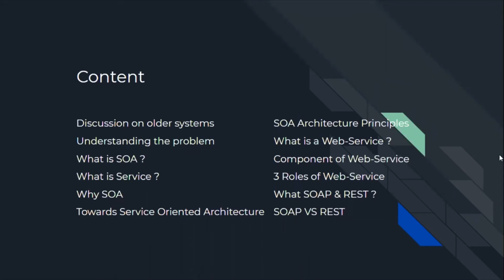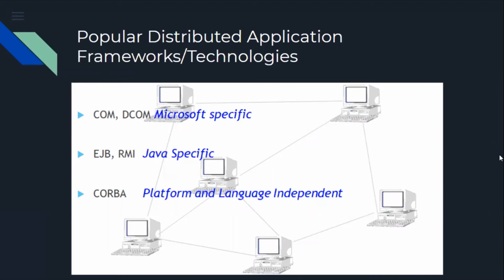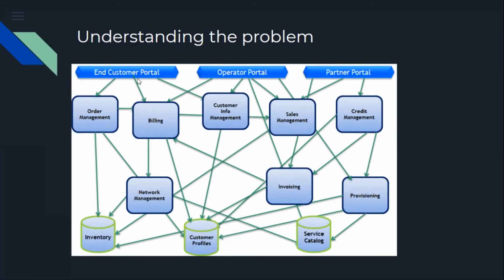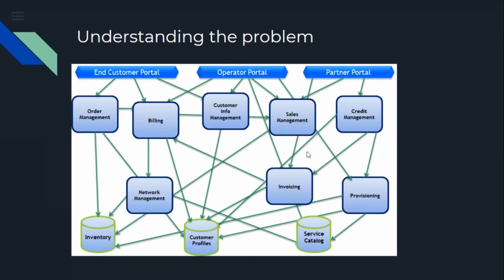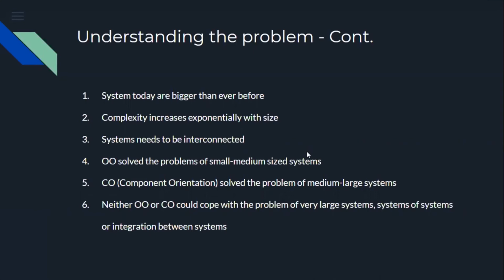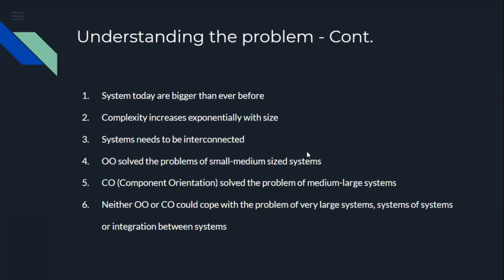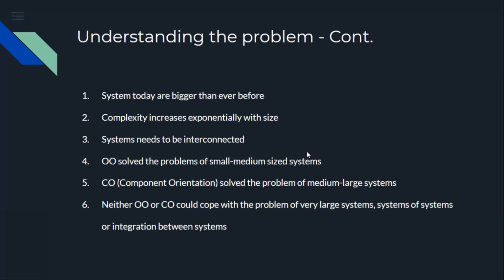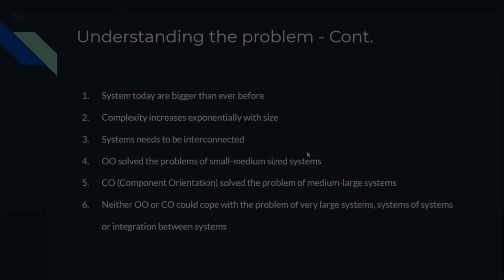SOA - Understanding the problem first | SOAP & REST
In this video, we have a discussion on how older systems work & understanding the problem with those systems.